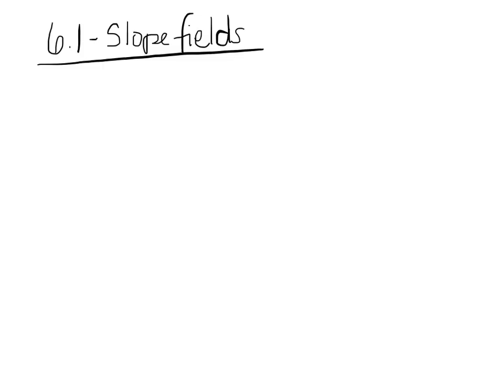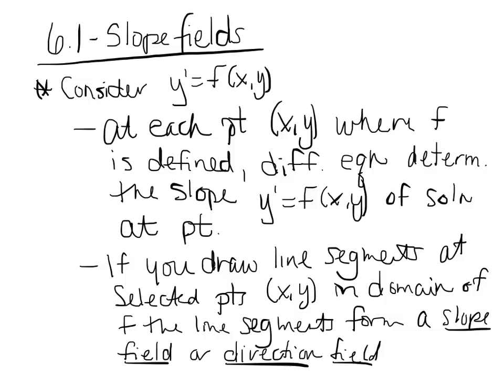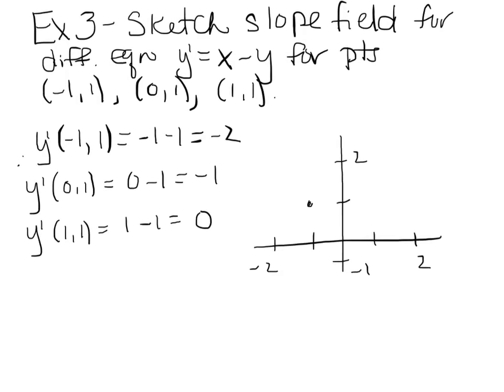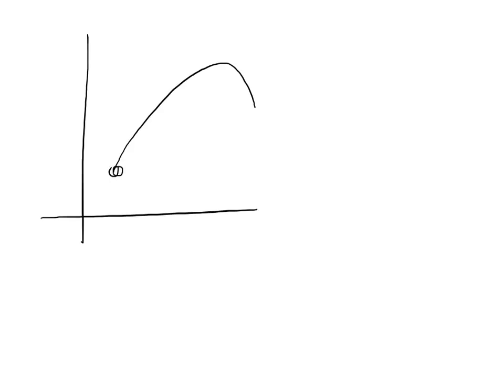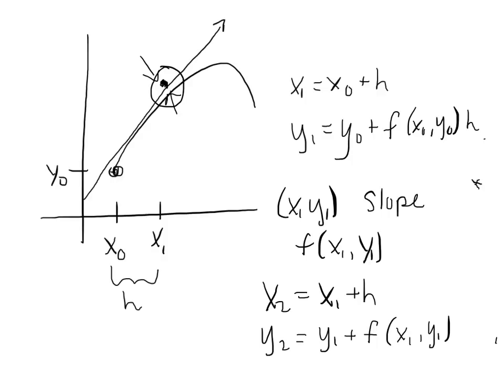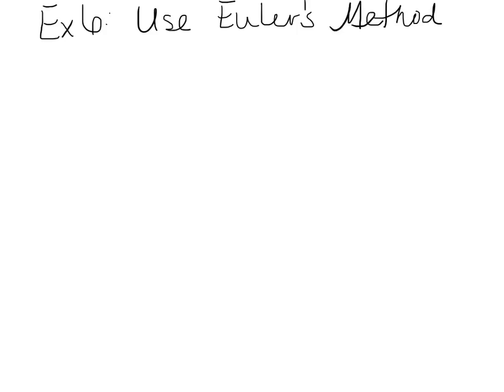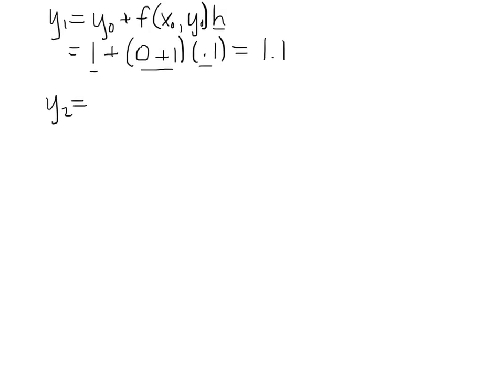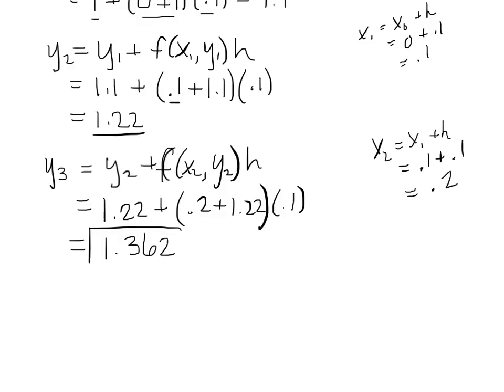6.1: Slope Fields & Euler's Method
6.1: Slope Fields & Euler's Method